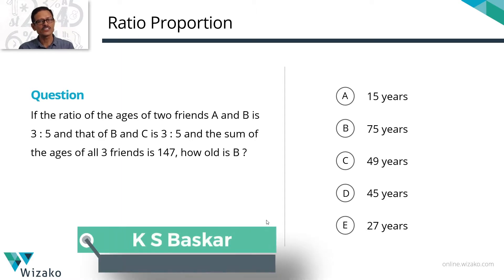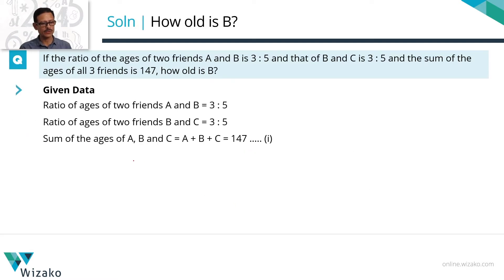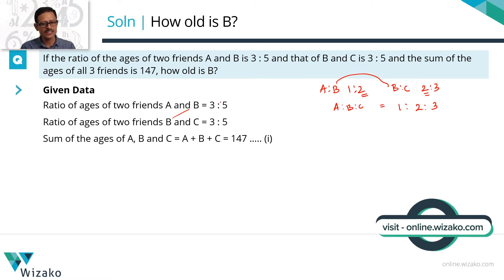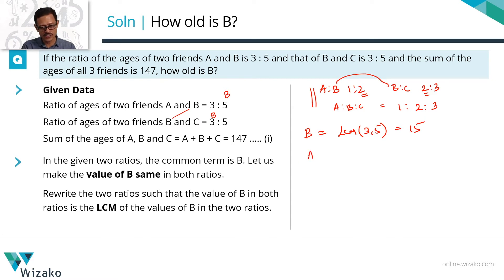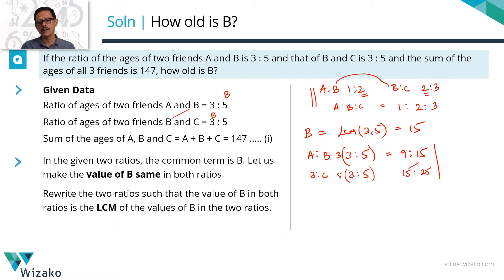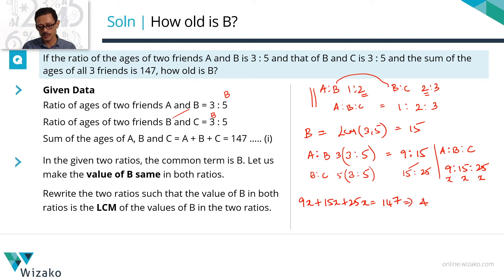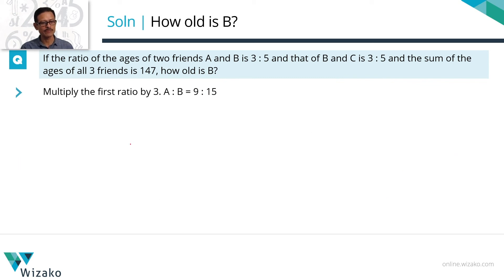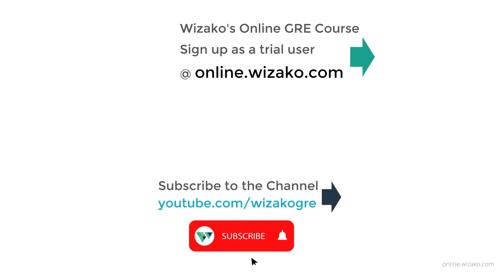GRE Quant | Ratio Proportion | Combination of two ratios | GRE Practice Questions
The combination of two ratios and method of solving them were tested in this GRE Ratios question.

An easy GRE problem solving question is a part of the free GRE online preparation sample questions by Wizako.

GRE Practice Questions | GRE Quant | Ratios | Combination of two ratios

Question:
If the ratio of the ages of two friends A and B is in the ratio 3 : 5 and that of B and C is 3 : 5 and the sum of their ages is 147, then how old is B?
E. 27 years